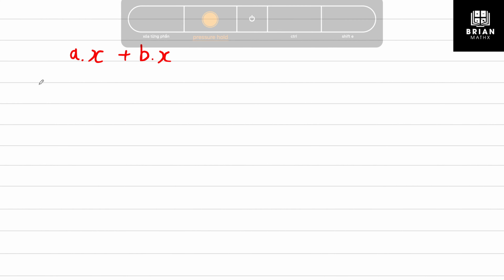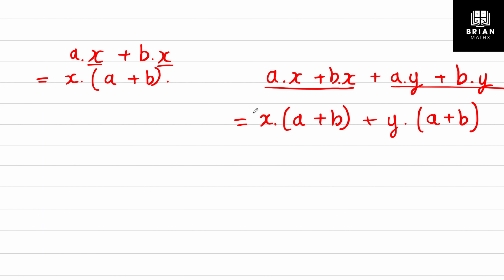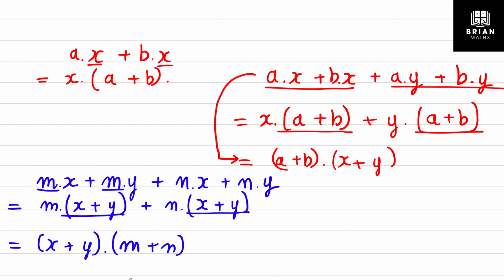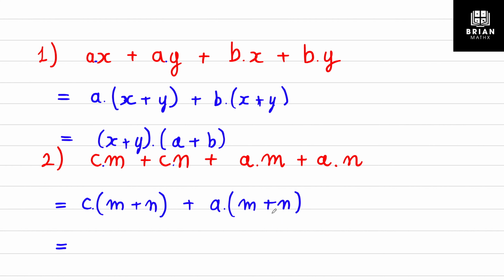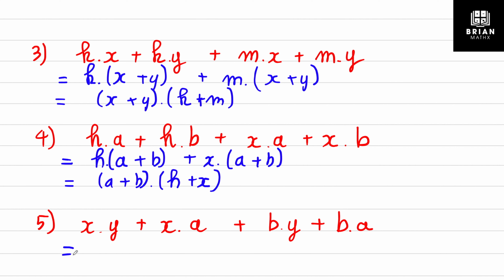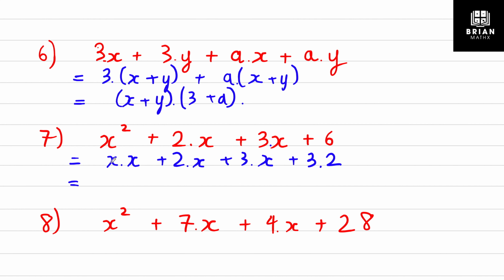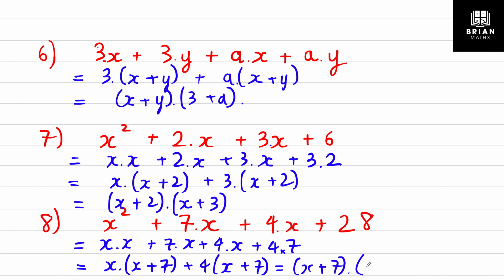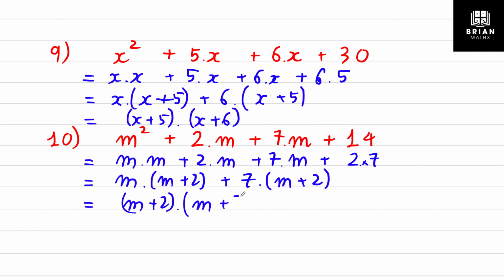How To Quickly Factorizing With Double Bracket In Algebra - Mathematics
How To Factorizing With Double Bracket In Algebra - Mathematics Mathx